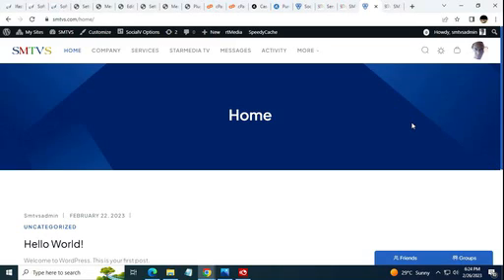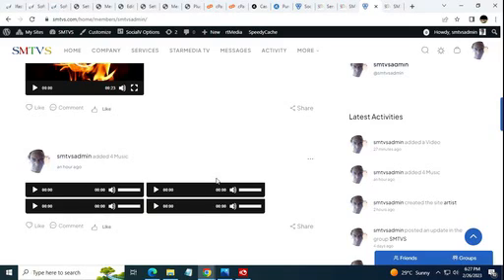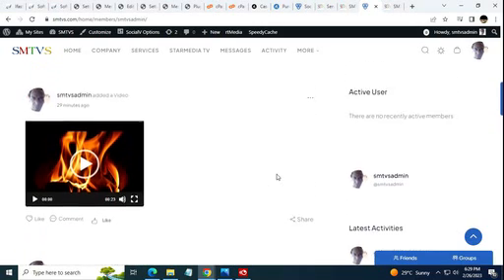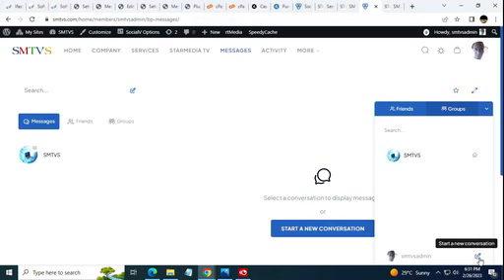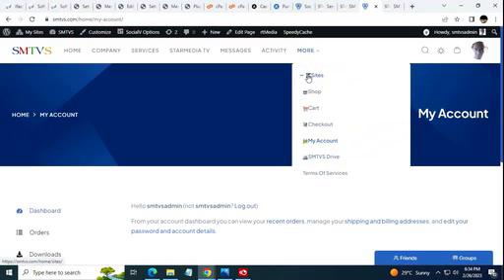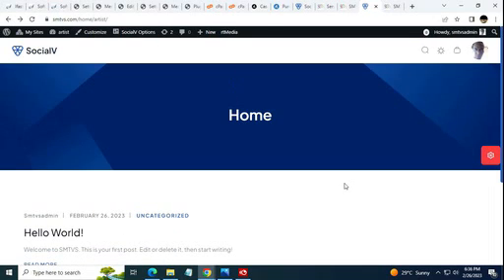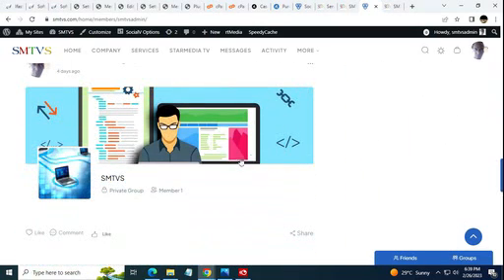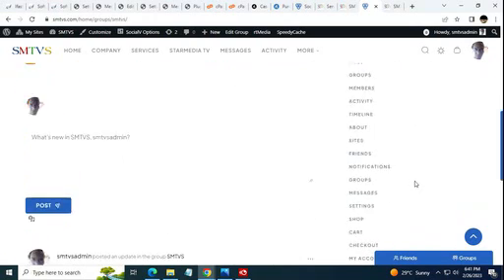New social Community Star Media Television Studio Jamaica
smtvs.com  is overall and their Network with new social Community modules
full and service upgrade   Star Media Television Studio  Jamaica